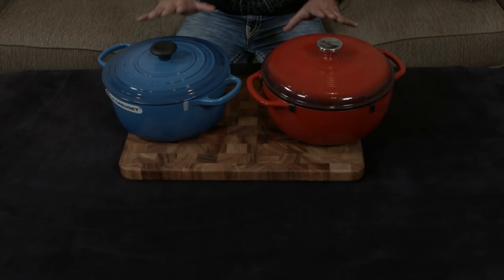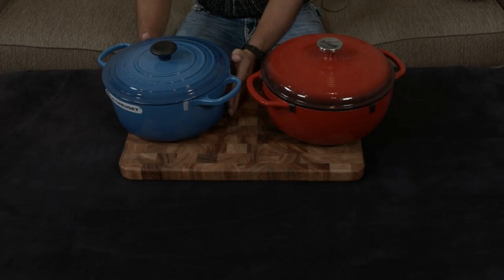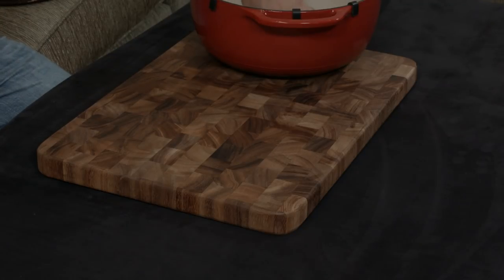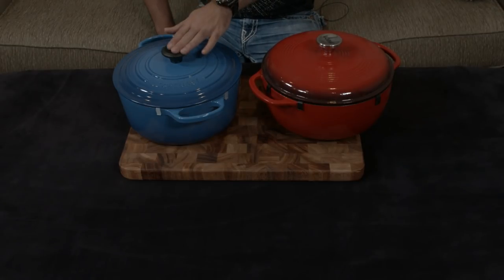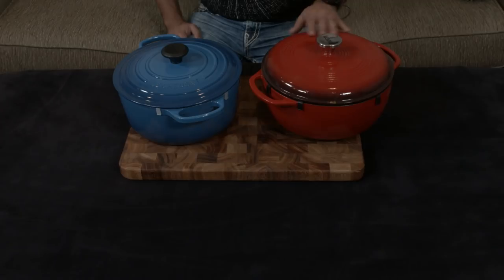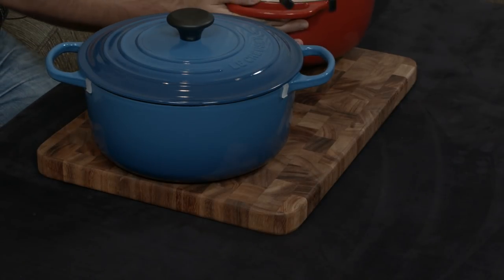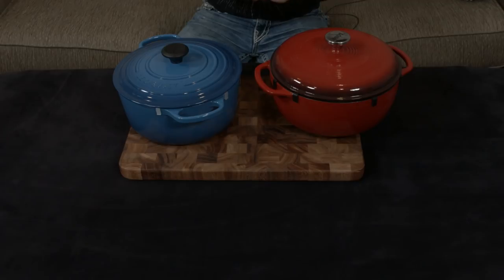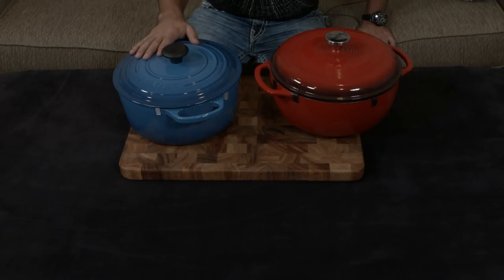Le Creuset vs. Lodge Enamel — Compare and Contrast.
— Lodge 6 Quart Round Dutch Oven.
— Le Creuset 5.5 Quart Round Dutch Oven.

If there is one type of type cookware that is extremely versatile and can be your "go to" when it comes to making a meal, it is definitely enameled cast iron... Plus, it looks great!

You can use it for stews, braises (to an extent), frying, making bread, and pretty much everything else.

In this video, I compare Lodge and Le Creuset round dutch ovens. Le Creuset is, most definitely, considered the Rolls Royce of enameled cast iron, while Lodge has introduced a budget friendly line as well.

Learn which fit your needs the best and what my thoughts are!